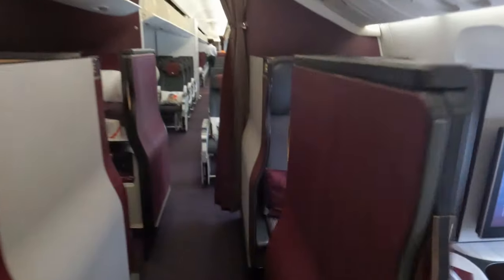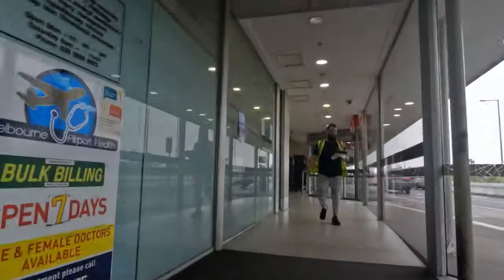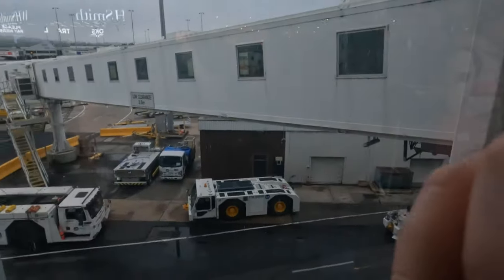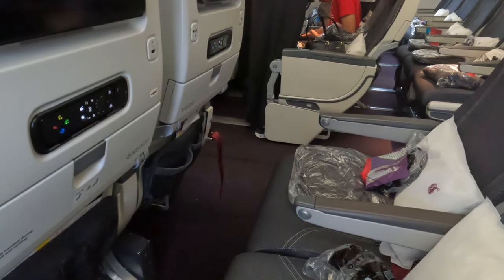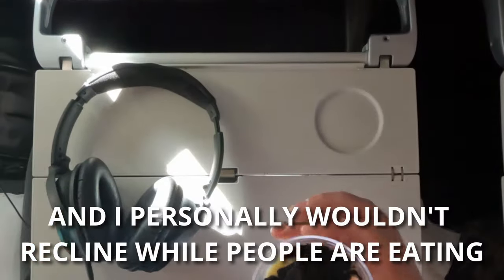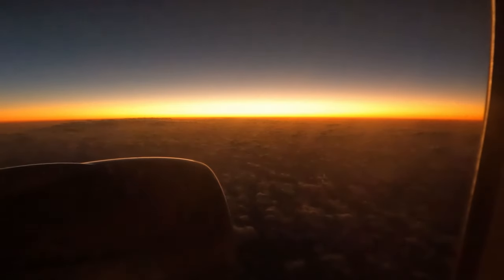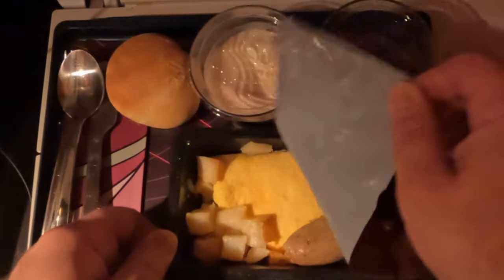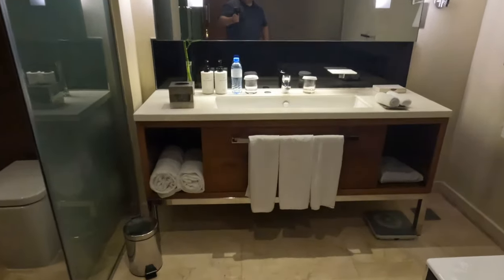Qatar Airways Economy Class | My HONEST Review (Sorry Josh Cahill)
In this honest review, I'll share my experience flying Qatar Airways Economy Class. From the food to the service to the seats, I'll give you an inside look at what it's really like to fly with this popular airline.

If you're considering flying Qatar Airways Economy Class, then you'll want to watch this video first. I'll give you my unbiased opinion on everything from legroom to entertainment options, so you can make an informed decision for your next flight.

Josh Cahill got himself banned from Qatar Airways and I’m not surprised with the way he behaved. Filming the crew after he’s told he’s not allowed to, getting upset after only getting two meal choices and showing what appears to be a clean toilet but his voiceover describes it as “in a sad state”.

Certainly my recent experience on Qatar Airways didn’t map with Josh’s experience and I felt that the personal attacks on the crew were particularly unfair, and apparently, according to Josh, the crew were dismissed because of Josh’s harsh criticism.

In this video I want to set the record straight with my own recent experience in Qatar Airways Economy Class in December 2023, about a month ago.

Does your experience with Qatar match mine or Josh’s? Or is it a bit both?

Do you focus on the positives of a flight or zone in on the negatives? I’d love to hear from you. So please enjoy my review, and thank you for joining me on My Grey Gap Year.

CHAPTERS:
0:00 Introduction
0:50 Melbourne Airport
3:55 Departure Lounge
4:40 Boarding
5:30 My Tip For Extra Space
6:11 The Seat
8:00 First Meal Service
9:36 The Flight
13:06 Meal Services
14:22 Landing and Immigration

Phil